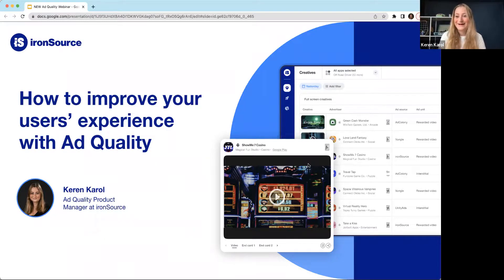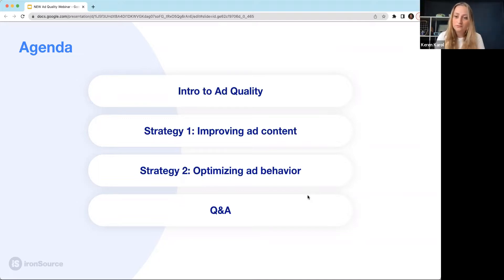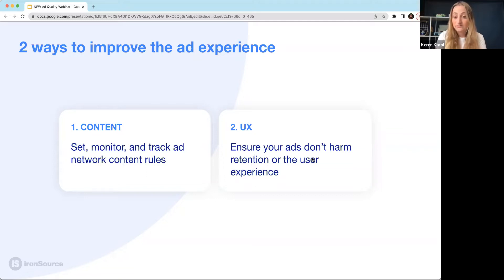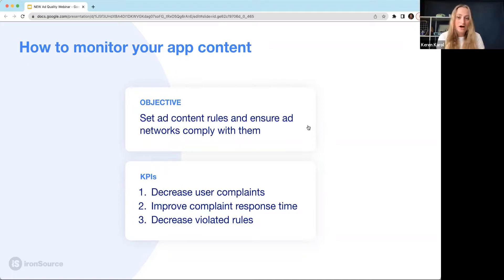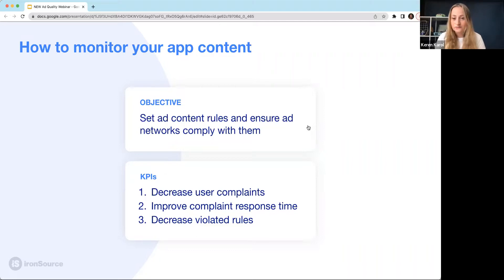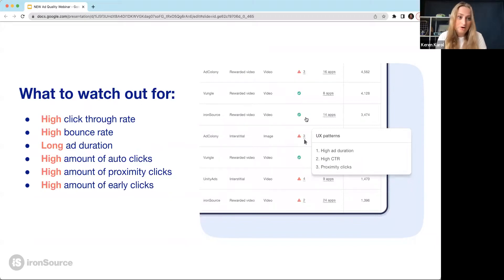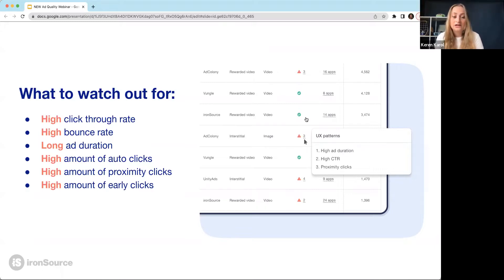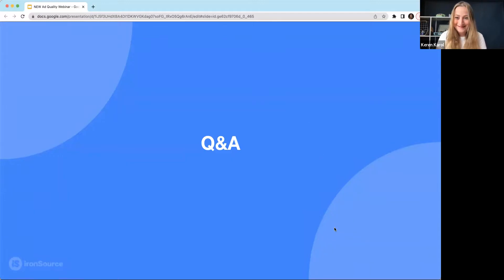How to improve your users' ad experience with Ad Quality | Keren Karol, ironSource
Looking to improve your users’ ad experience? First you’ve got to see it for yourself.

To help you get full visibility into your ad experience, Keren Karol, Ad Quality Product Manager at ironSource, will show you how to fully control your ad experience with Ad Quality, and why top AAA companies are using it to give players the best ad experience possible.